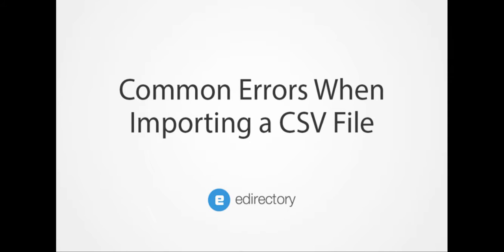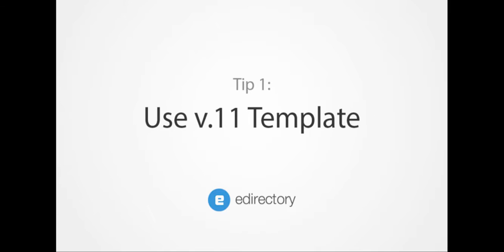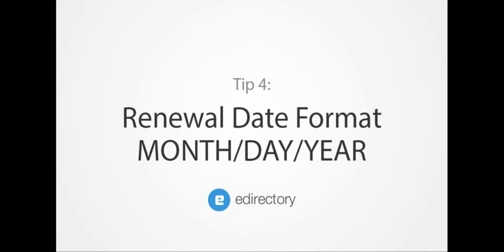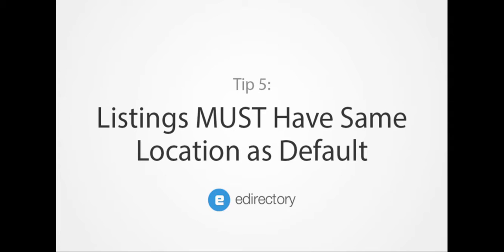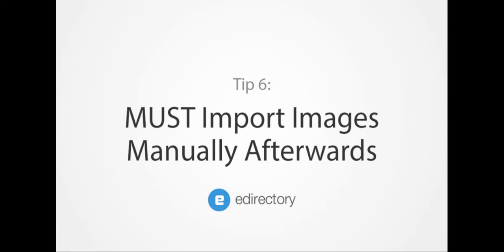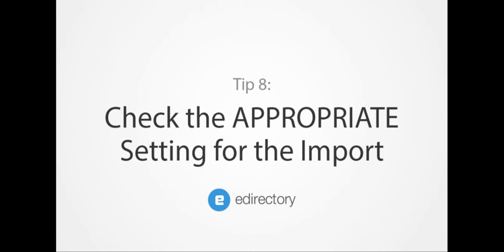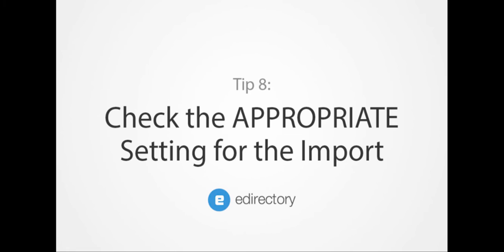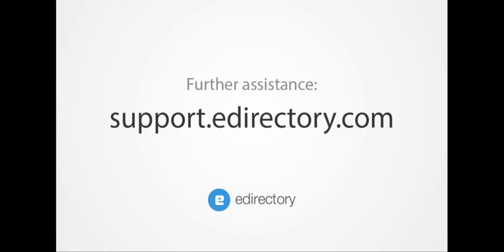Common Errors When Importing a CSV File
Knowing how to properly import your listings and events is a timesaver, but to do so properly, you must avoid these common mistakes. Watch this simple video tutorial to avoid these common proplems.